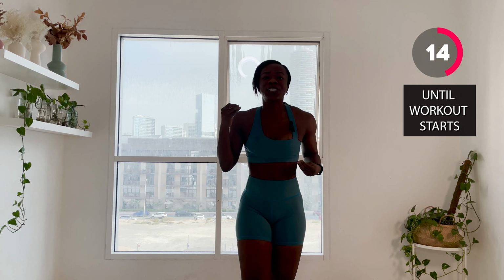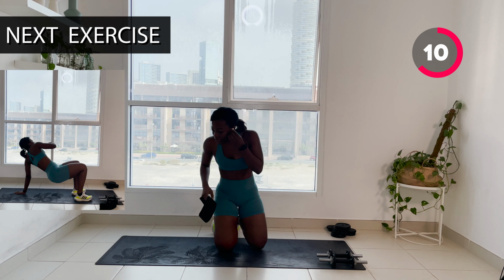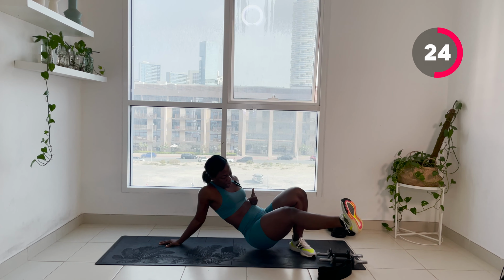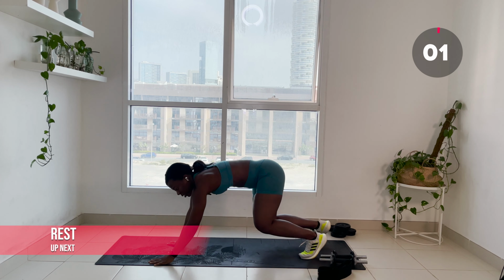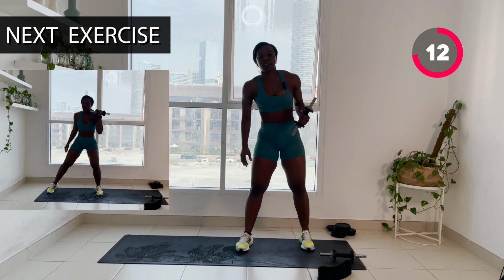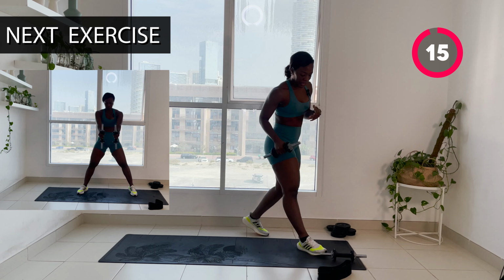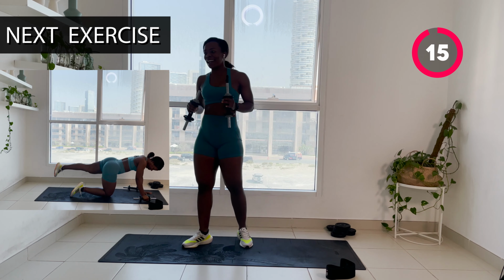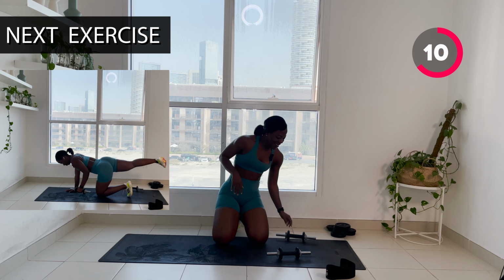DAY 10 // Home Full Body Workout to Burn Fat & Build Muscle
Join me for 20 days in FIYAH. Day 10 is this full-body home workout with dumbbells that will transform your life. It is designed to help you burn fat and build muscles.

For Intermediate levels, I would recommend 2 rounds of this workout.